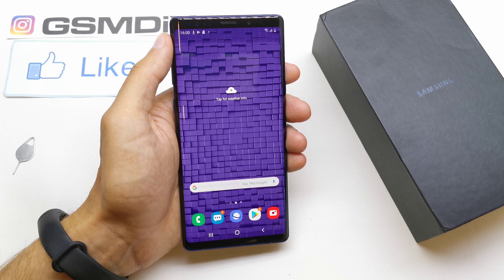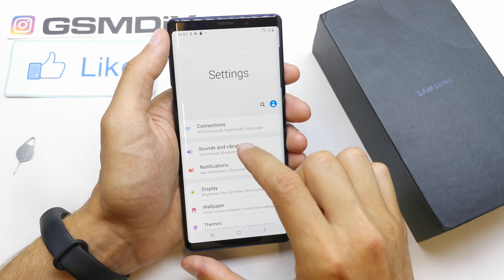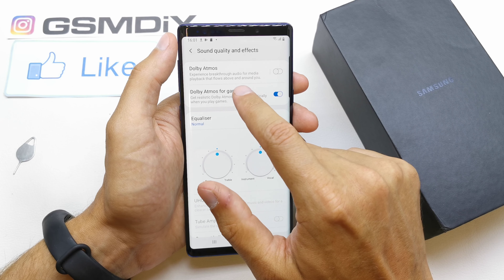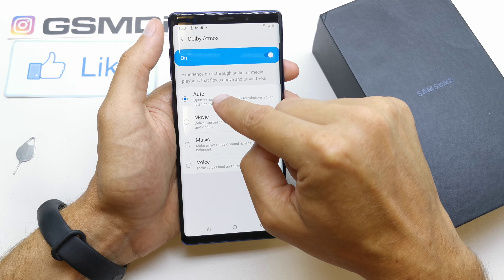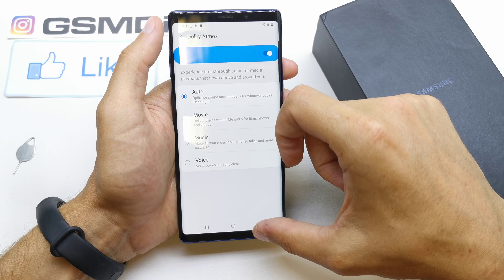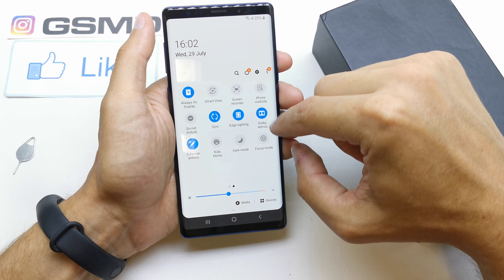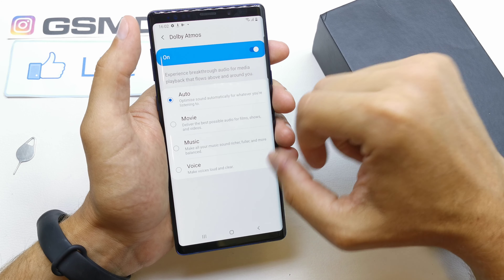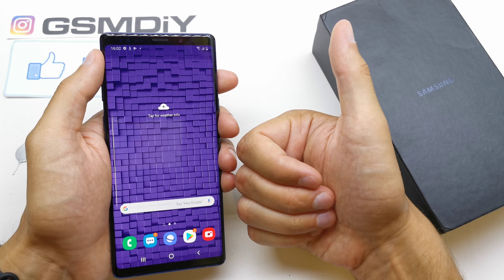Samsung Galaxy Note 9 Dolby Atmos - HOW to activate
The new Samsung Galaxy Note 9, S9 and S9+ Dolby Atmos feature.
Use your headphones for the awesome experience.